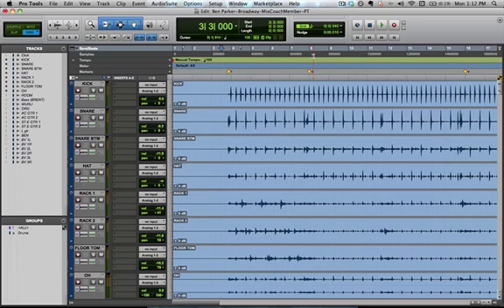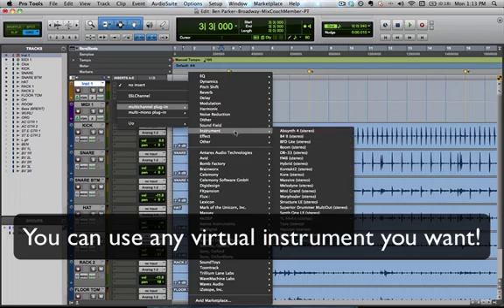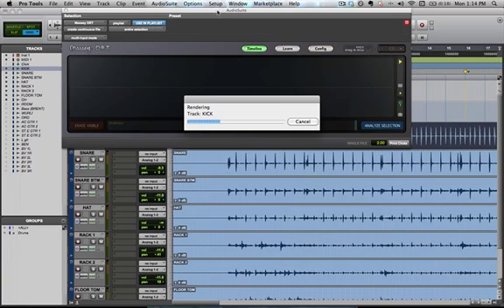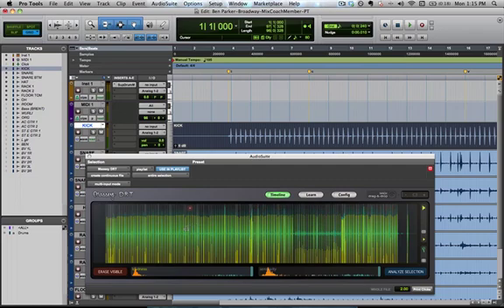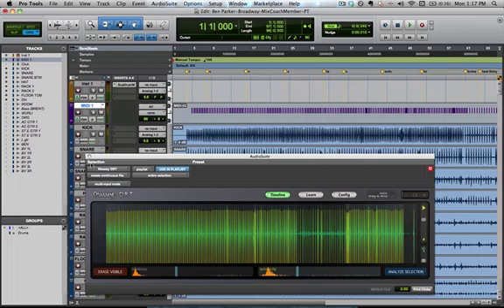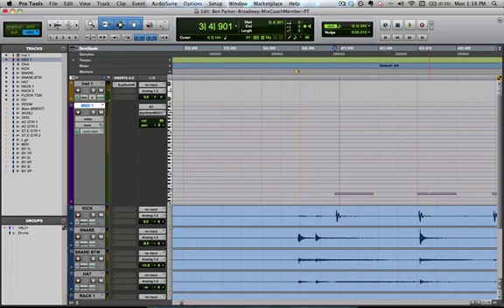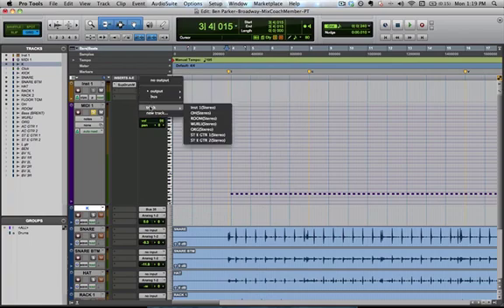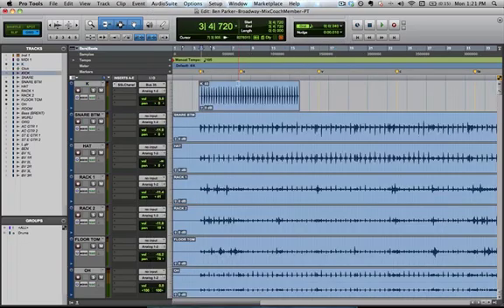MixCoach Playbook-How To Replace a Kick With MasseyDRT Free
Sometimes you need to replace a kick, or other drum sound. In this video, Jon tells you how to do it with the free Demo Version of Massey DRT, and your favorite midi, virtual instrument software.